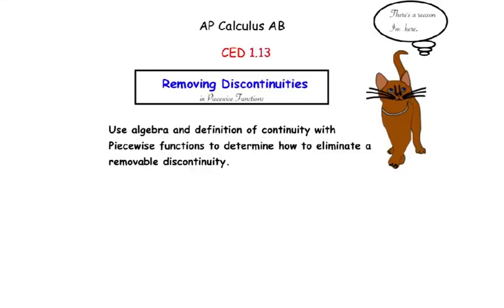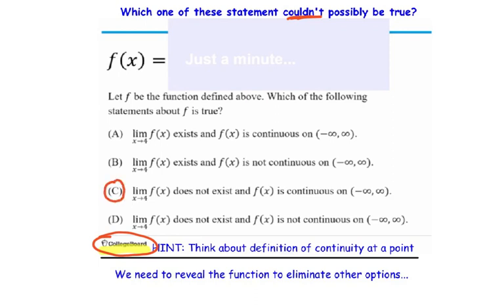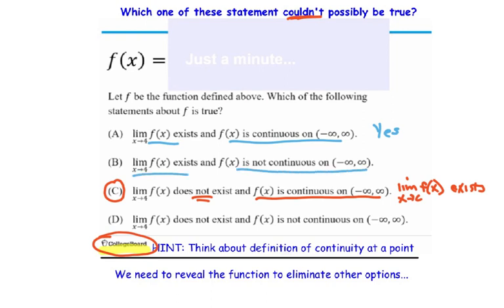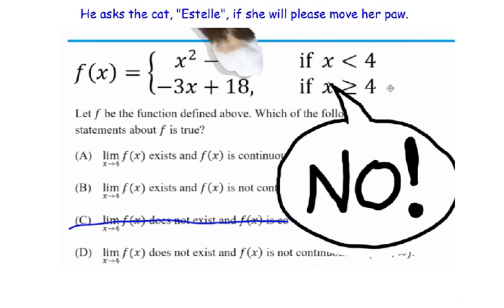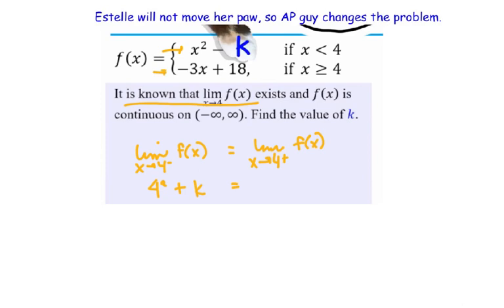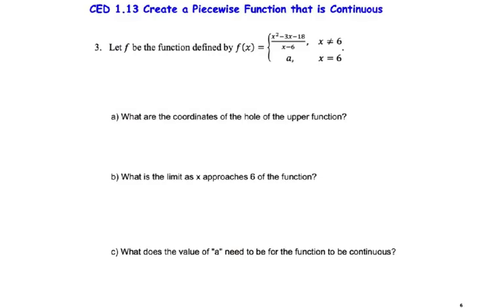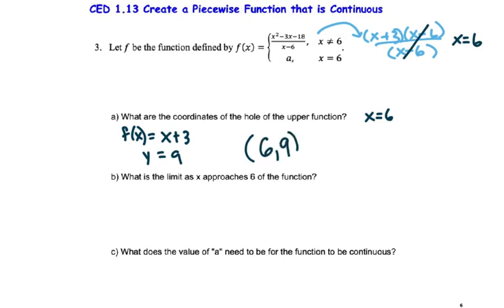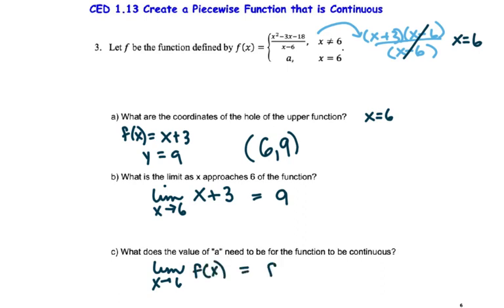AP Calculus AB CED 1.13 Removing Discontinuities